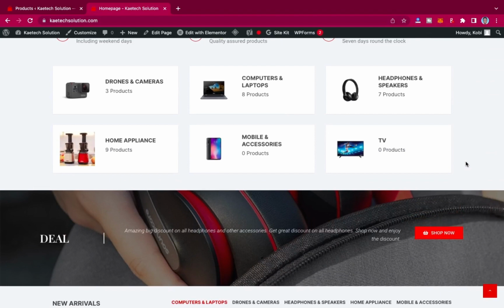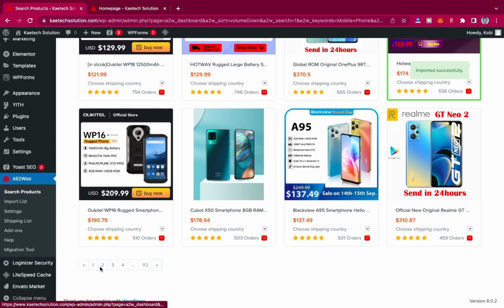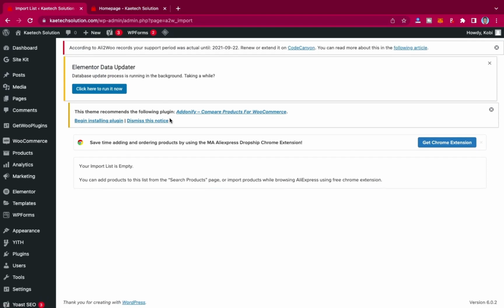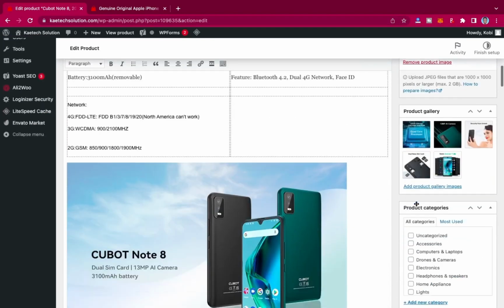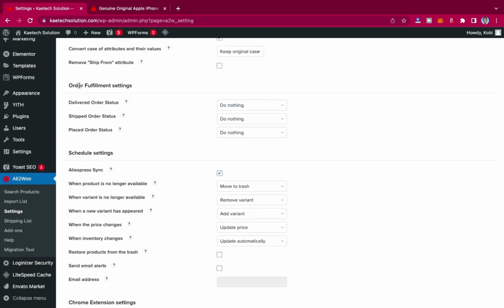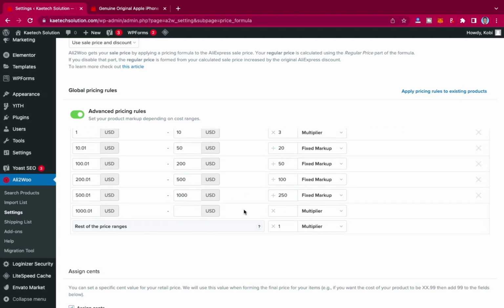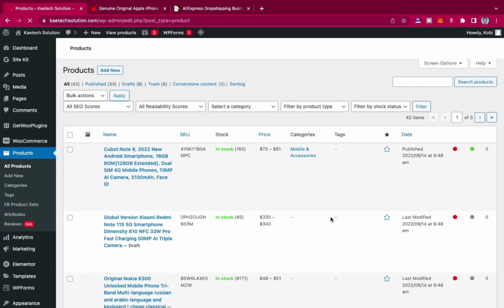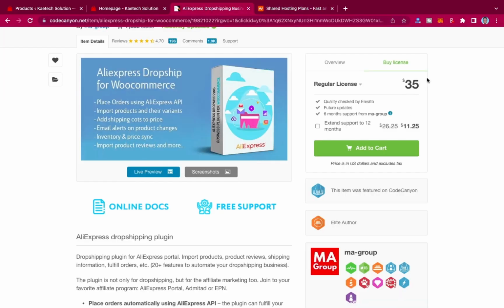Make Money Online - Create a Complete Dropshipping Website with WordPress for Just $69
This video shows you how you can create a dropshipping website with WordPress for just $69.